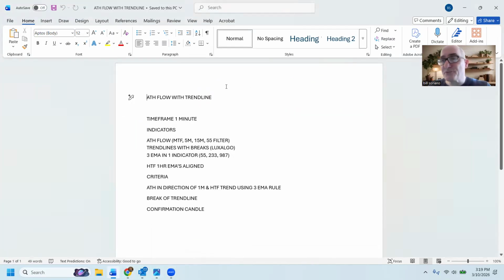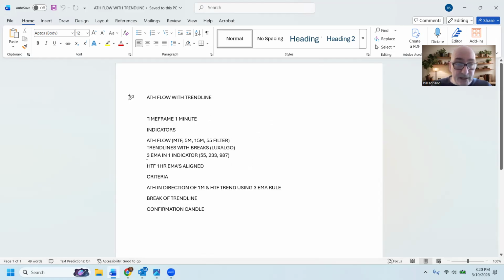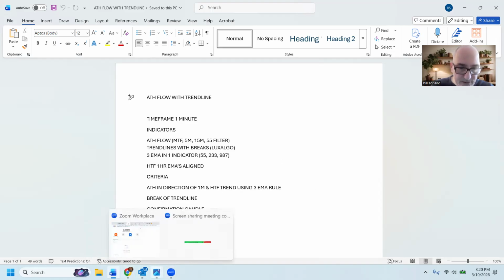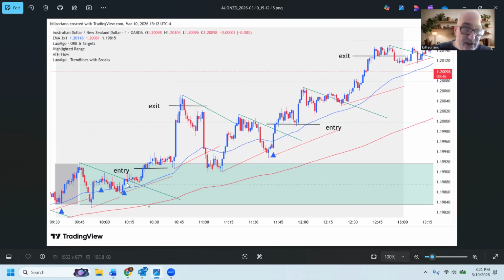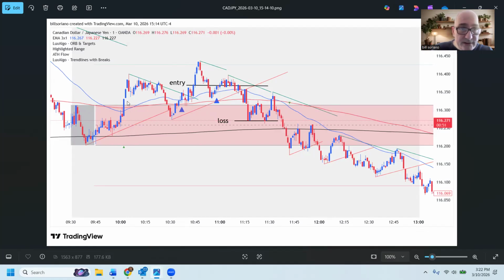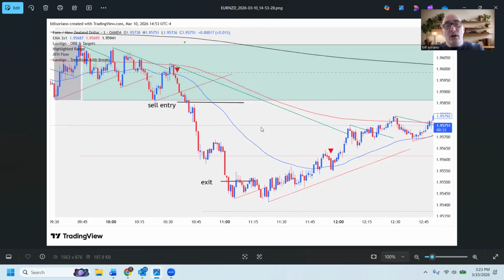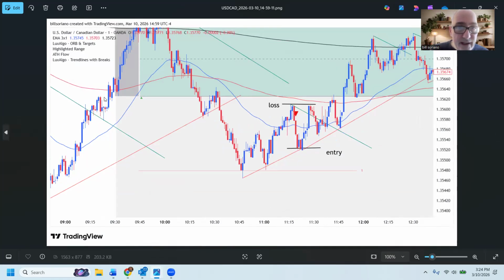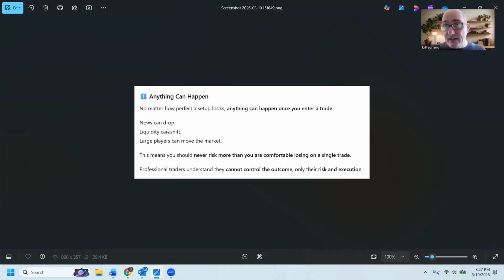ATH Flow Indicator Strategy – 1 Minute Forex Scalping (2 Wins, 1 Loss)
In this video, a quick trading session recap using the ATH Flow Indicator strategy on the 1-minute timeframe after the New York session.

The video walks through several real trades taken during the day and explains how the setup works using the ATH Flow indicator combined with trend line breaks, confirmation candles, and EMA alignment.

The strategy focuses on trading in the direction of the trend using the 55, 233, and 987 EMAs while waiting for an ATH Flow signal, a break of the trend line, and a strong confirmation candle before entering a trade. Higher timeframe alignment is also used to filter out consolidating pairs and focus only on markets that are trending.

Inside the video you'll see examples from several forex pairs including AUDNZD, CADJPY, EURNZD, and NZDJPY. The recap covers two winning trades, one losing trade, and a few missed opportunities, giving a realistic look at how the strategy performs in a live trading day.

The video also covers an important trading mindset concept from Trading in the Zone by Mark Douglas — the fundamental truth that anything can happen in the market, which is why professional traders focus on managing risk and executing their strategy consistently.

If you want to learn more about the ATH Flow indicator strategy or see the full system used in the trading community,